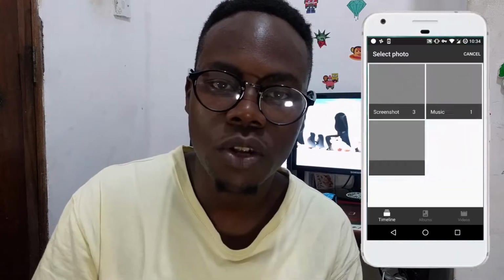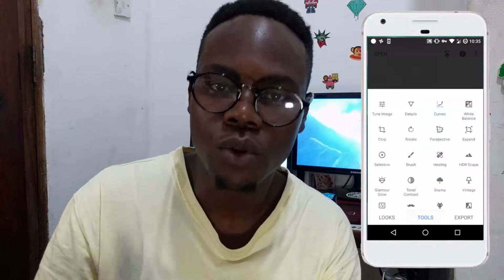Snapseed Works 2018 !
Snapseed